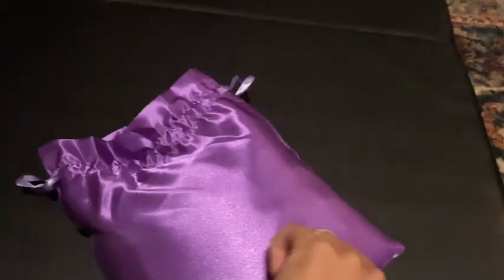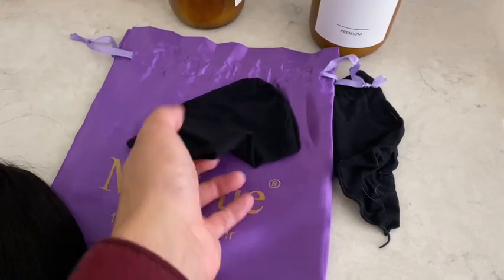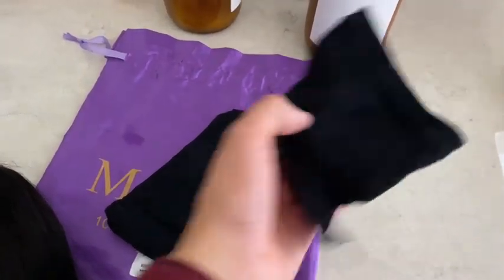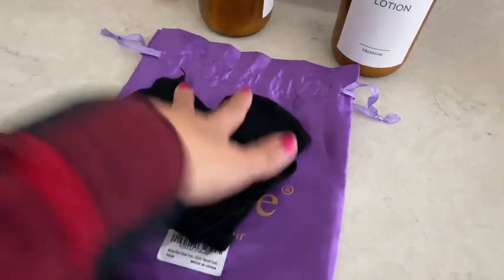Slay in Style: Embrace Elegance w/ Our Short Black Human Hair Bob Wig featuring Chic Straight Bangs!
Get ready to slay in style with our Short Black Human Hair Bob Wig! 💇🖤 This chic wig is a game-changer, featuring a timeless bob cut and sleek straight bangs that effortlessly elevate your look. In this video, we'll delve into the details of why this wig is a must-have for those who love short, sassy, and effortlessly elegant hair.

🌟 Key Features:
✅ Human Hair Luxury: Experience the natural look and feel of real human hair, ensuring a realistic and comfortable fit.
✅ Bob Perfection: The short bob cut adds a touch of sophistication, making it a versatile choice for various occasions.
✅ Sleek Straight Bangs: The straight bangs frame your face beautifully, creating a sleek and stylish vibe.
✅ HairGameOnPoint: Whether you're looking for a daily hairstyle or want to switch up your look for a special event, this wig is a fabulous choice.

Ready to transform your hair game? Embrace the elegance of our Short Black Human Hair Bob Wig with Straight Bangs! 🎬💁‍♀️

Share your thoughts on this wig or your favorite hairstyles in the comments below! 💖✨